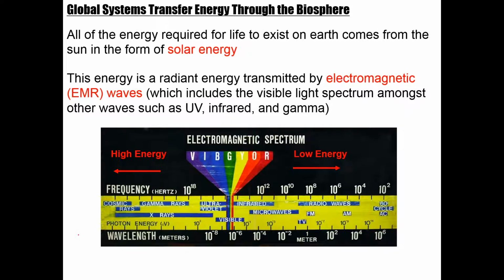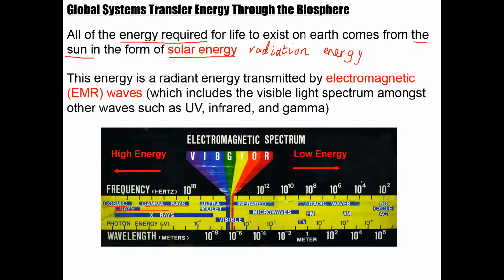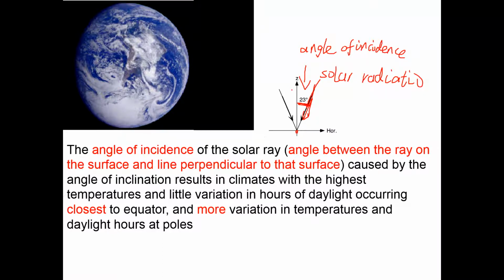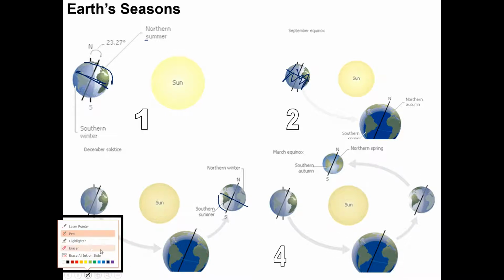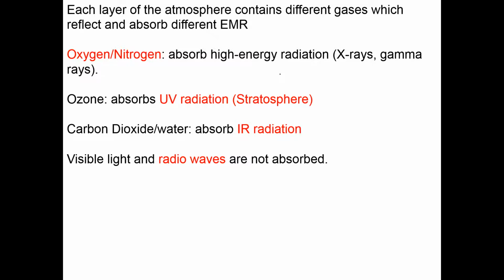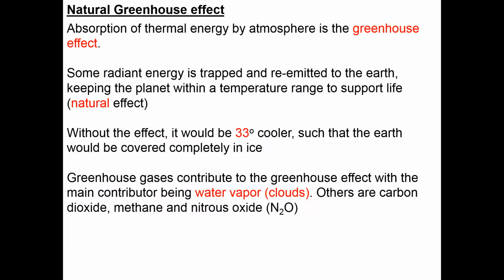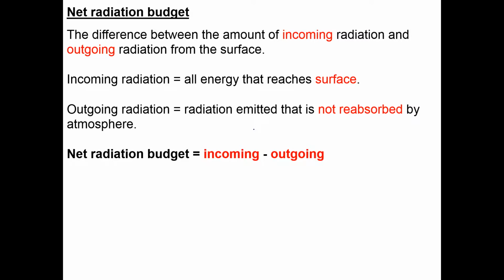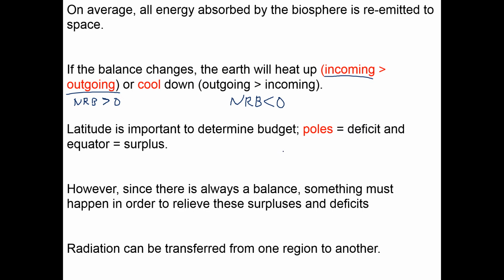Solar Energy and Our Climate